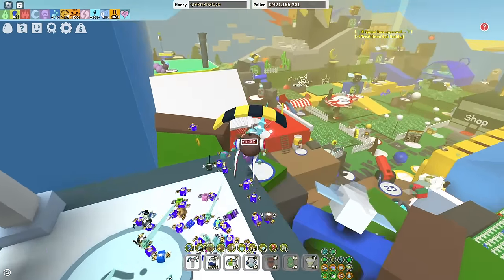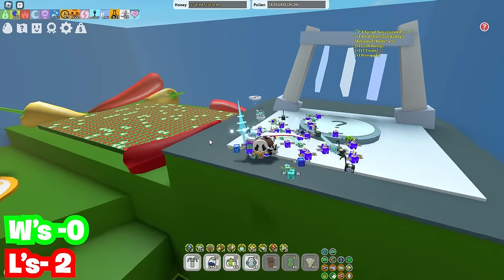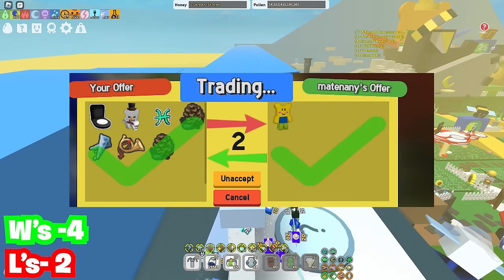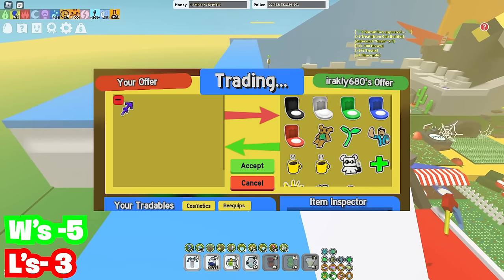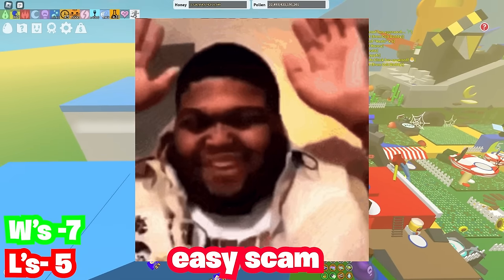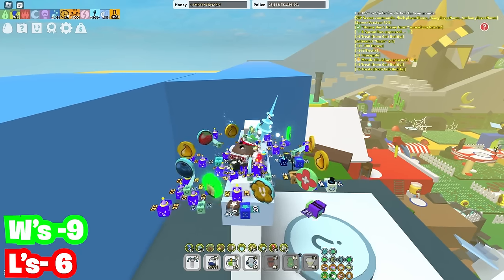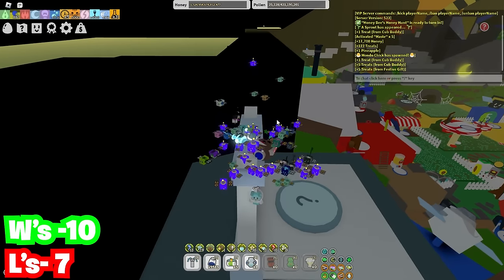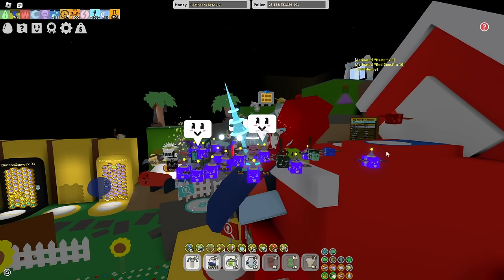The RAREST & WORST Trades Of ALL TIME in Bee Swarm Simulator... (really concerning)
The 2 noob cub buddy trade was crazy lol